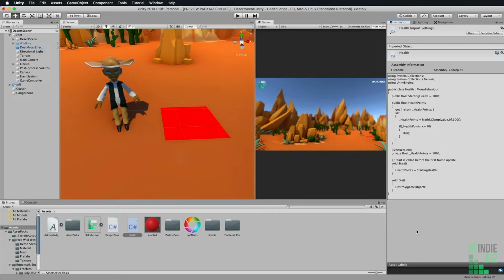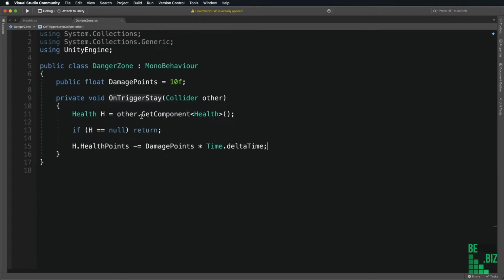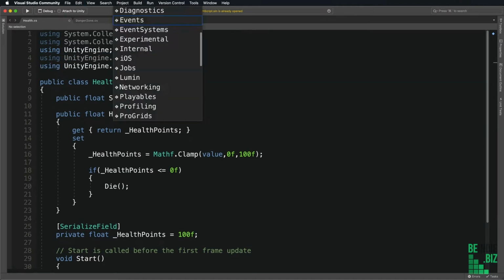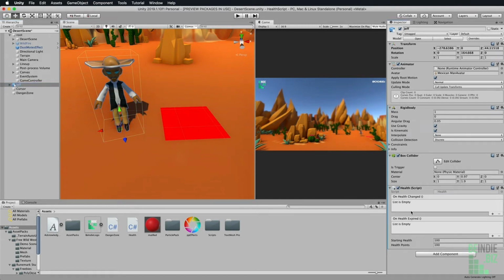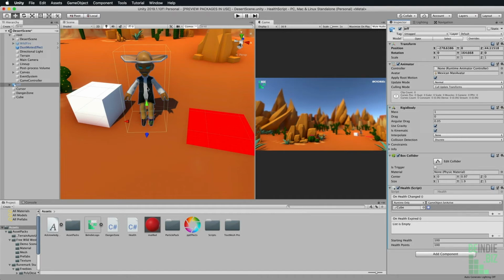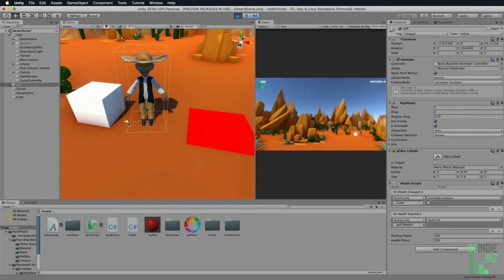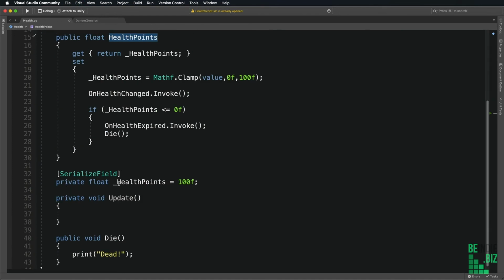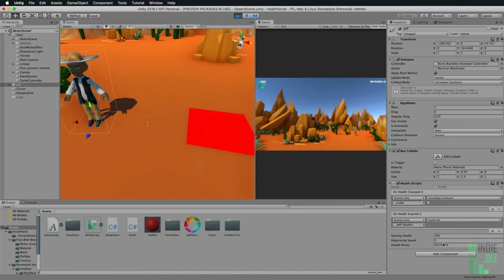Advanced Health Scripts in C# - Unity Tutorial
Learn how to extend basic health functionality in Unity 2019 with C#. Presented by Alan Thorn from BeIndie.biz. See how to add more advanced health features- such as custom event handling, validation and health regeneration